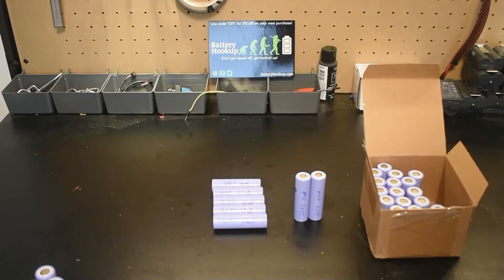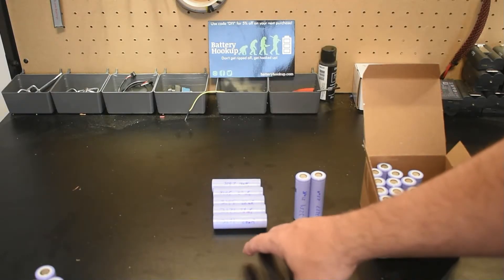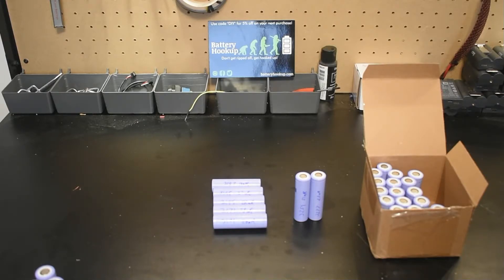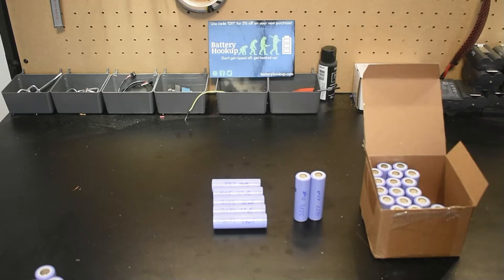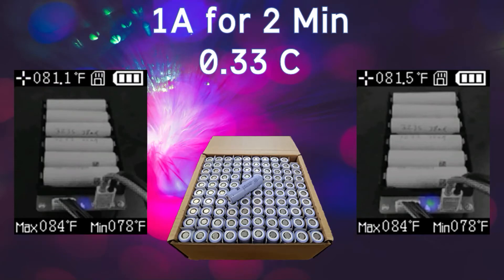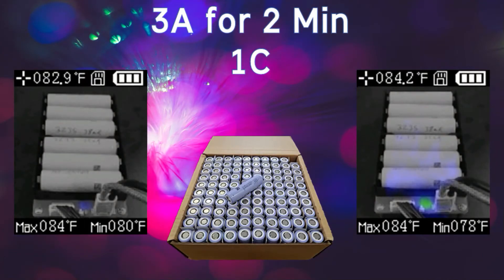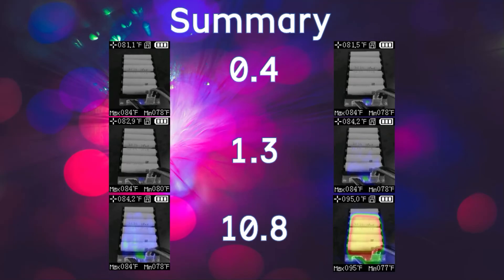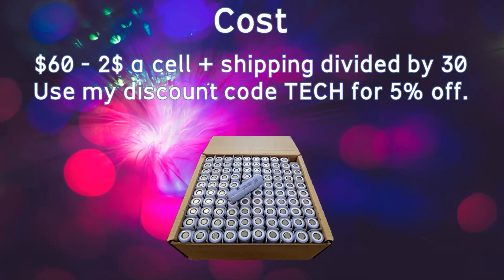Samsung INR18650 33G - 3100 mAh Cells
Samsung INR18650-33G

In the video I say 33C when it should be 33G the text on the cell looks very much like a C.

Since this channel is still pre revenue I would like to offer those who like the content and see me produce more to be able to help out. If anyone wants they can deposit to the listed addresses below. Anything is appreciated.

Ethereum  : 0xceC7C7C0c7F3ED4E6F9DbD962E282513B4D614A1
BitCoin   : 3NhhExZw4z2rDHdHvMnTHDZgmPrQtBCiRk
DogeCoin  : DSunPwCvXo46ErTNEs9CehCpSqxcyDSgFj